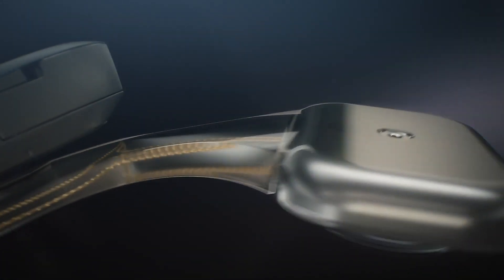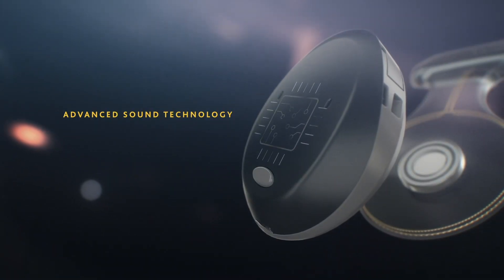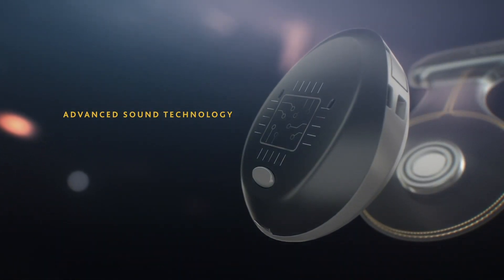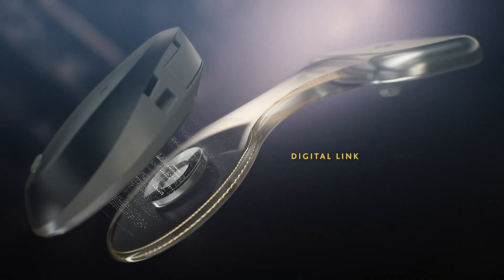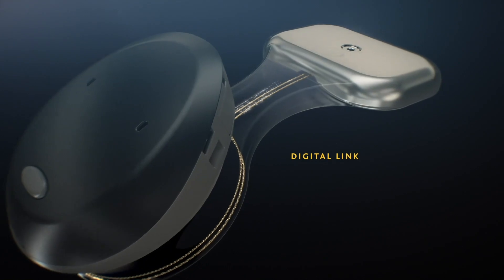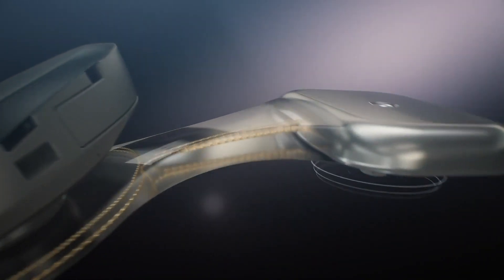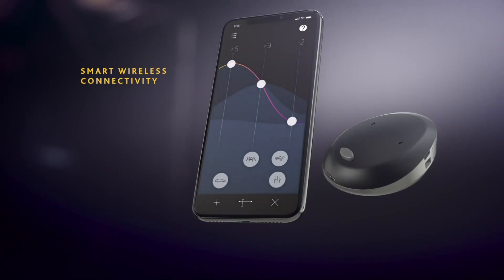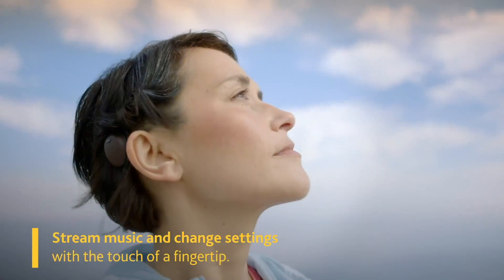Inside Look at the Osia® System from Cochlear's Rom Mendel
The Osia® System is a first-of-its-kind hearing implant system for people with single-sided deafness (SSD), conductive or mixed hearing loss and the world’s first and only Active Osseointegrated Steady-State Implant (OSI).

Listen to President of Cochlear Acoustics, Rom Mendel, discuss the Osia System’s design objectives and overall hearing experience.